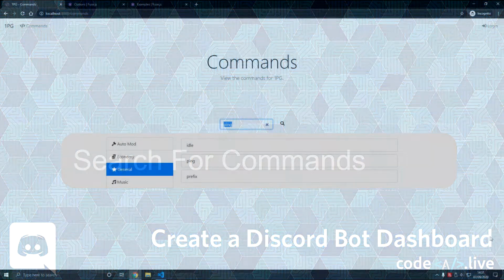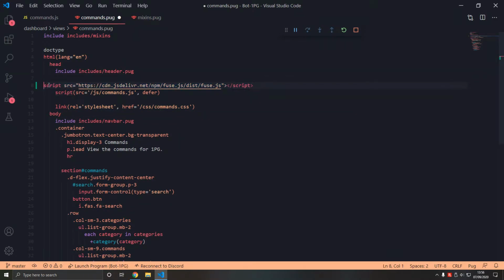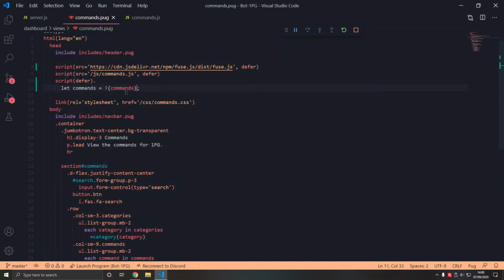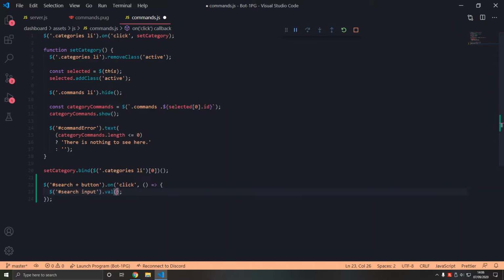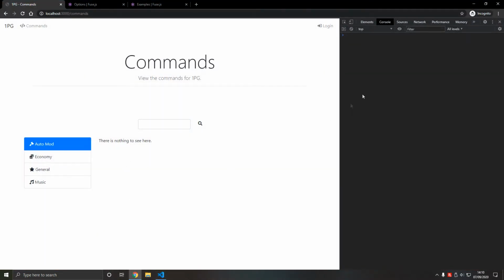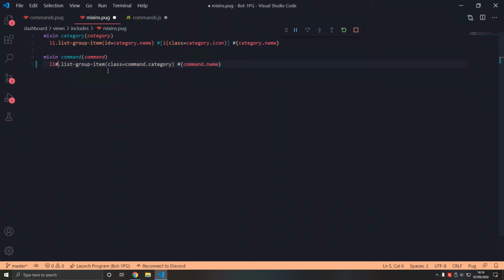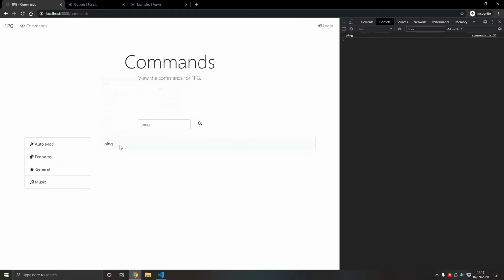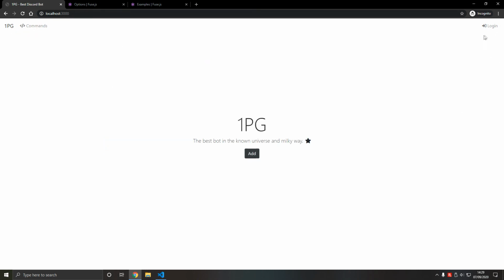Search For Commands - Discord Bot Dashboard #11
Create a Discord Bot Dashboard - Part 11 - In this video we will add searching on our commands page. If we type 'idle' we get idle, if we type 'general' we get general category commands, and if we type nothing we get all commands, but if we type 'auto mod' we don't get anything as there is no auto mod category commands yet.

In this dashboard series, you will learn how to create a Discord bot dashboard with JavaScript, NodeJS, Mongoose, ExpressJS, and discord.js. This series continues from the 'Create a Simple Discord Bot with JavaScript' series, and will teach you Discord OAuth2, the Discord API and all you need to know about creating the best bot dashboard!

Timestamps:
00:00 - Intro
00:54 - Fuse.js Demo
02:08 - Import Fuse.js
04:39 - PUG String Interpolation
05:25 - Store Backend Variables at Frontend
07:24 - Add Search Button Click Event
08:08 - Add Fuse.js Code
08:41 - Search with Fuse.js
14:16 - Refactor No Results Text
16:38 - Handle Empty Search Queries
17:46 - Outro